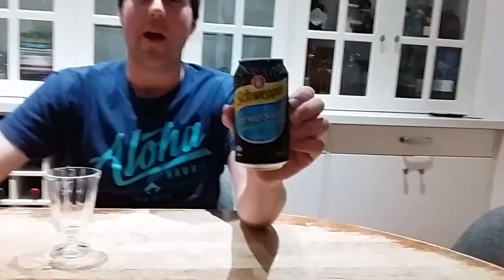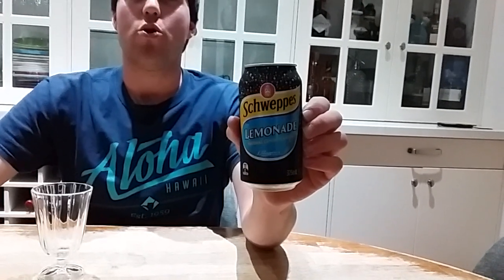TIN CAN TUESDAY 2019 CAN 15 (Schweppes Lemonade) (Australia)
Tasting soft drinks from around the world